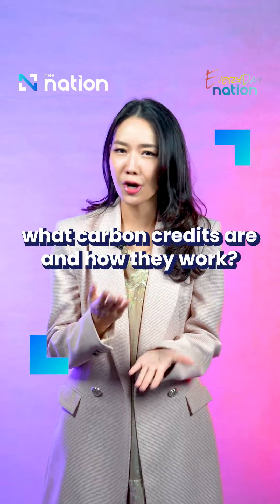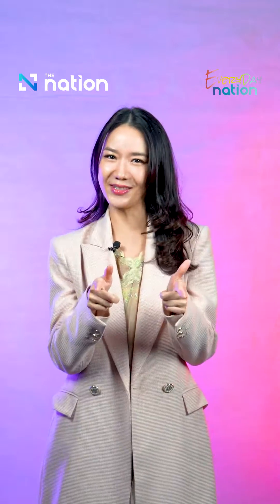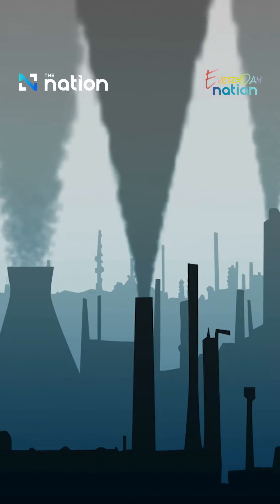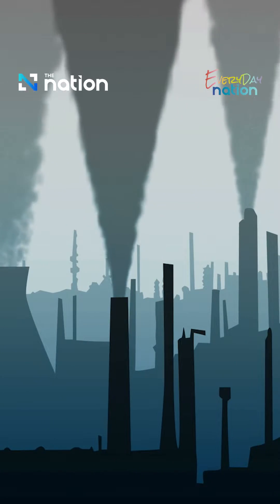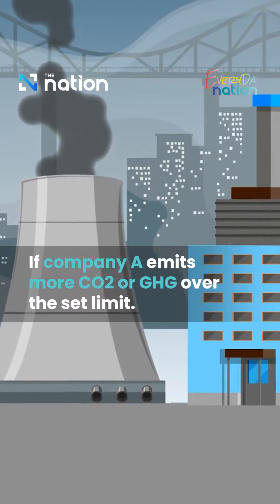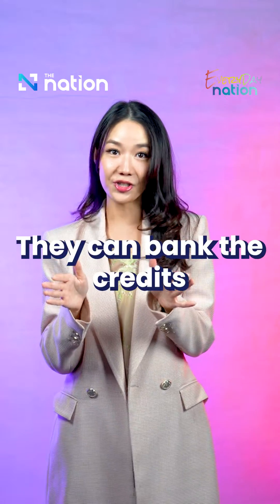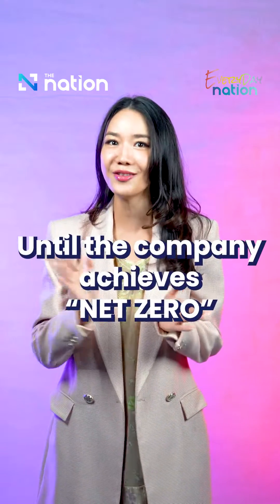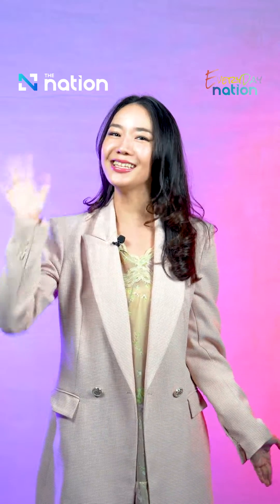What are carbon credits and how they work?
You've probably heard of carbon credits or carbon offsets terms, but what exactly does this mean?